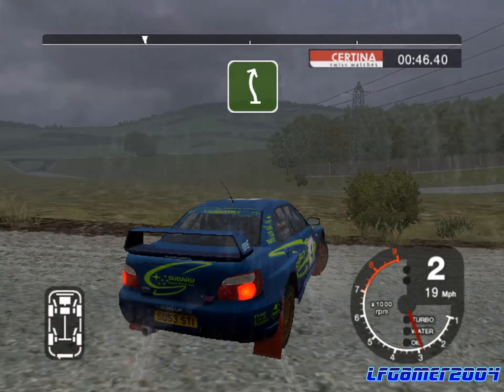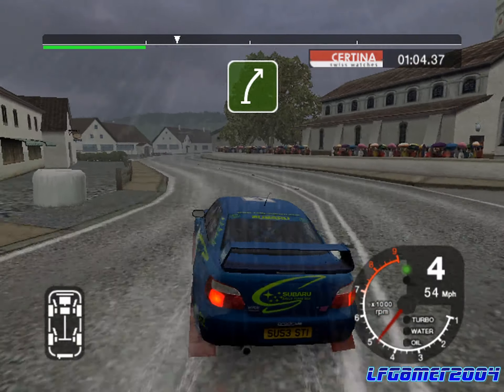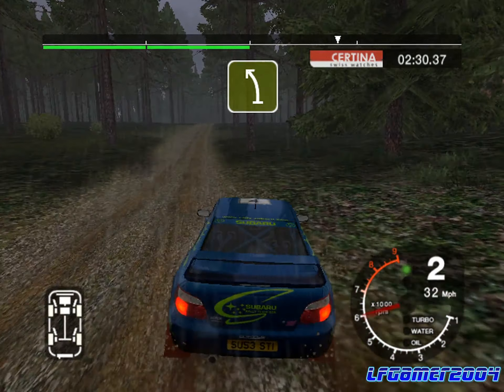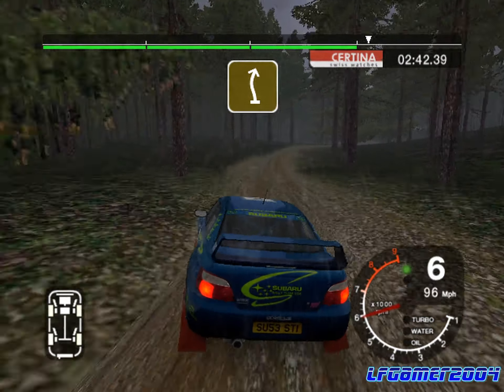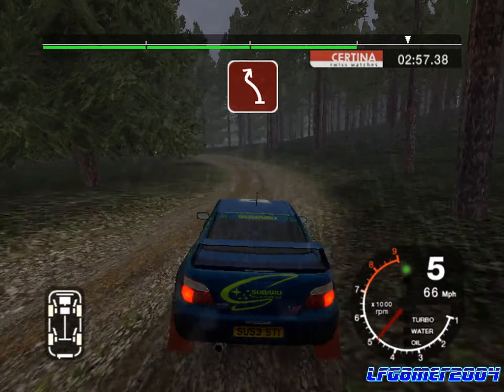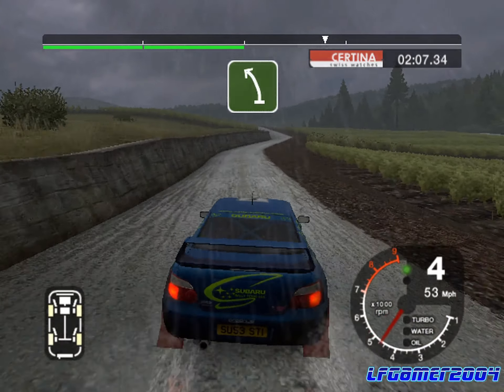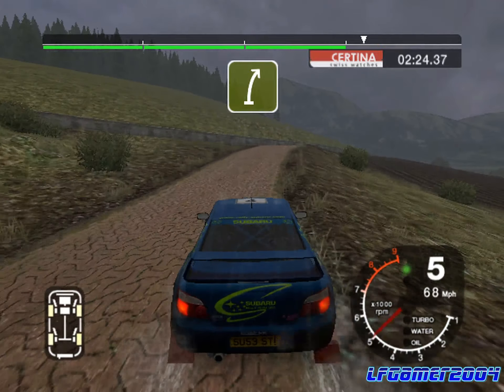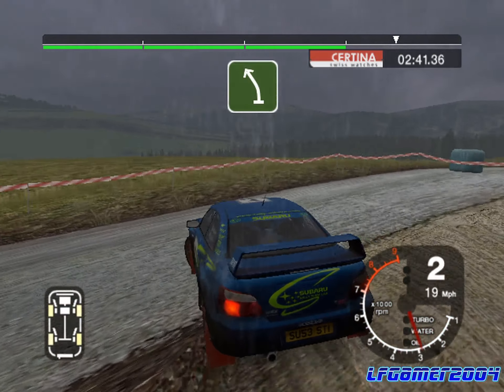Colin McRae Rally 2005: Championship [#2] German Rally | PC Gameplay HD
*I'm Playing the Game at Championship Mode in German Stages.*

Title: Colin McRae Rally 2005
Platforms: PlayStation Portable, Microsoft Windows, N-Gage, Xbox, Mac OS Classic, Java